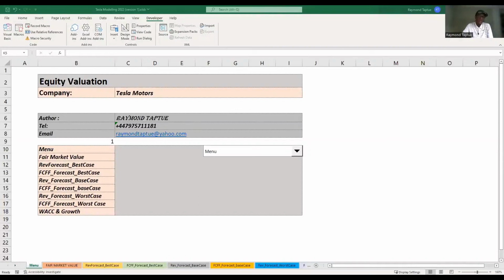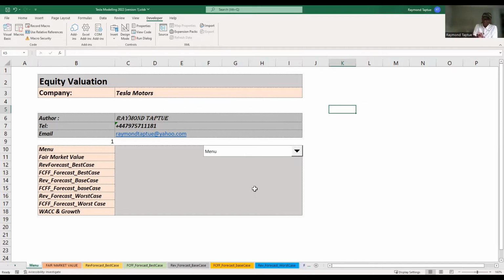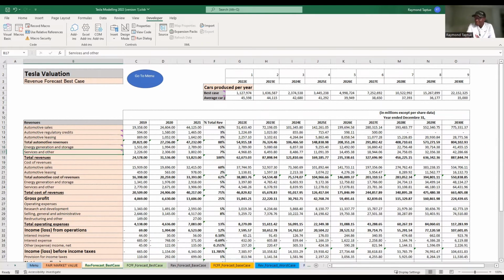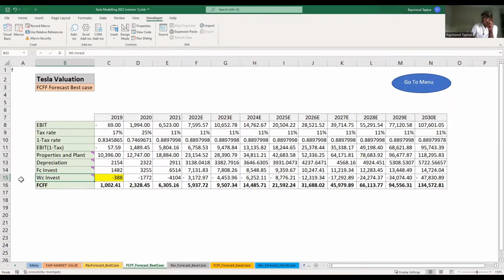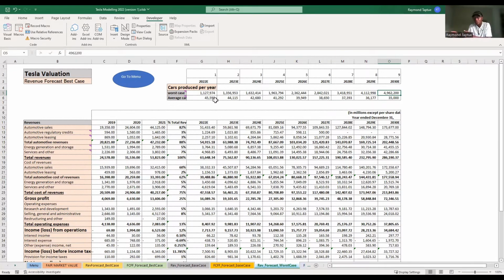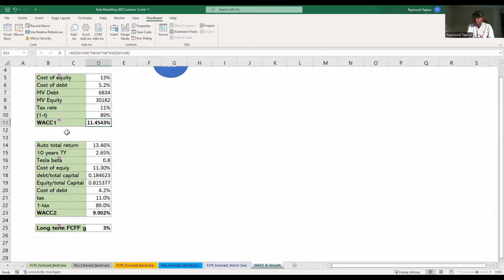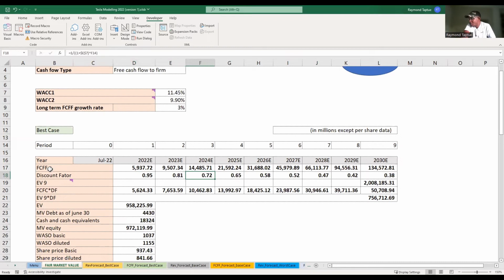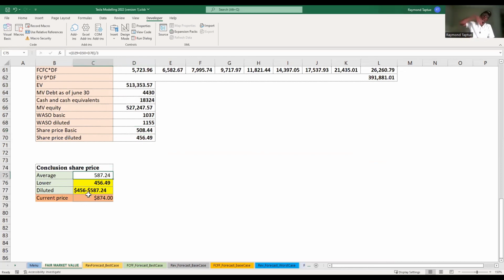How to Impress your boss using DCF Valuation approach to value Tesla Motors (from start to finish )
In This video, I will review My initial assessment of Tesla motors' intrinsic value using public avaliable data.
I will explain how I do it and you can use this approach to impress your Chief investment officer.
Ladies and gentlemen welcome to The equity Analyst